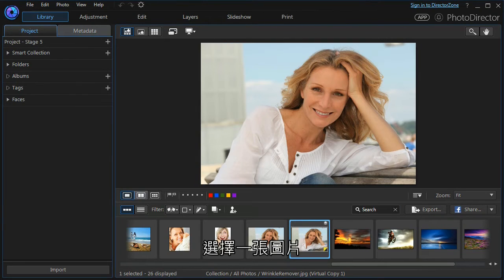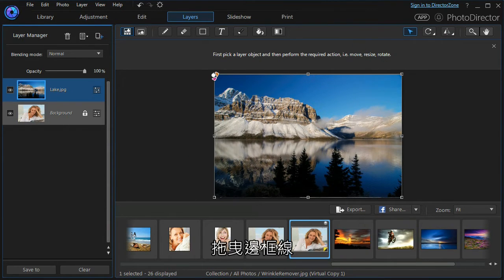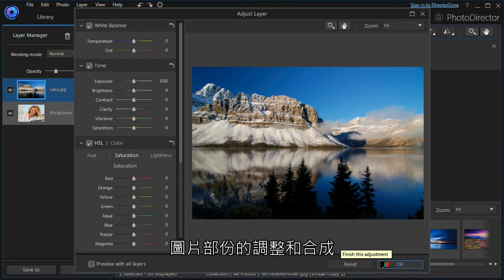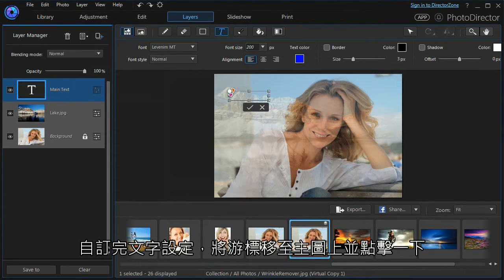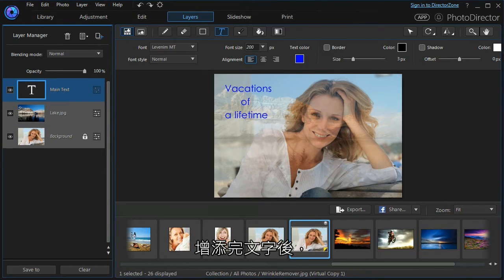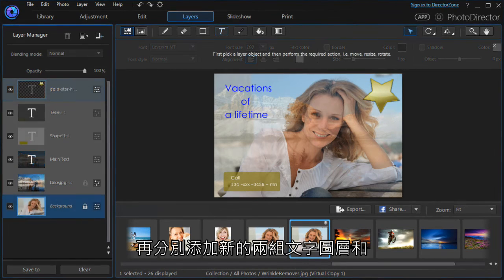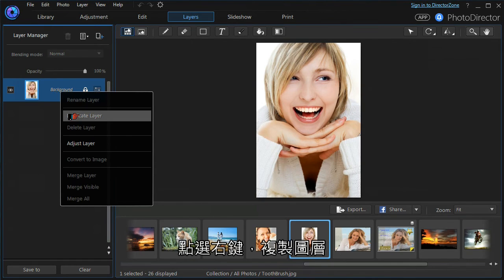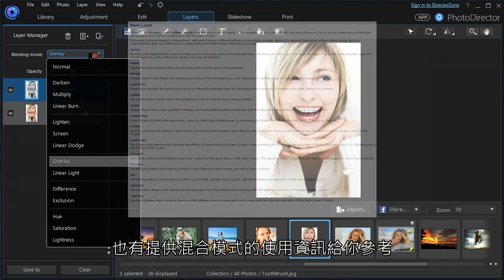訊連科技 相片大師教學影片 │ 圖層管理工具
對於許多相片創作玩家，圖層編輯始終是挑戰性十足。相片大師將圖層編輯化繁為簡，同時能直接套用14種混合模式，工具使用將更簡易直覺，即便是新手也能輕鬆上手。